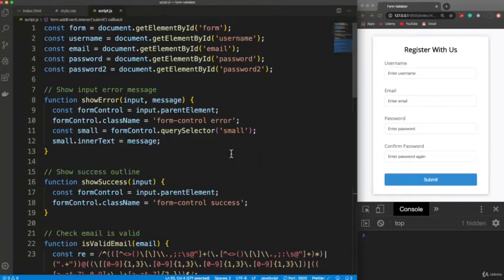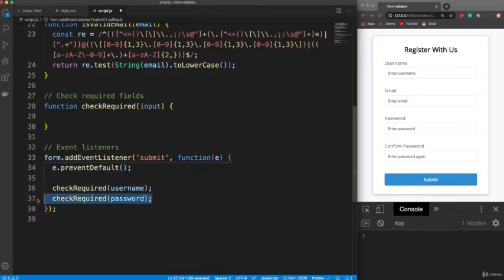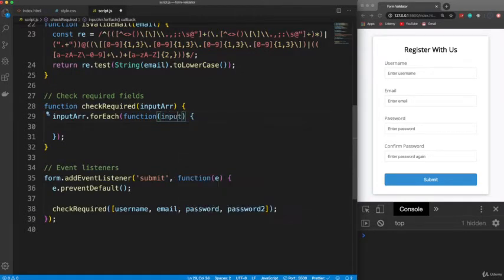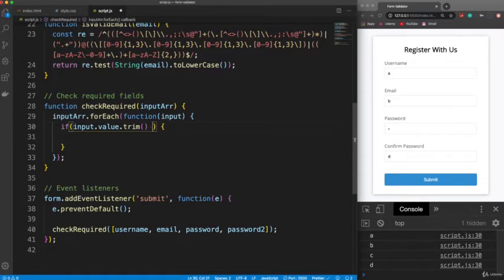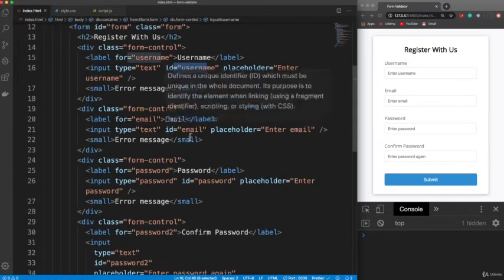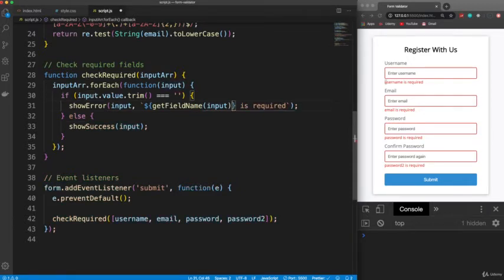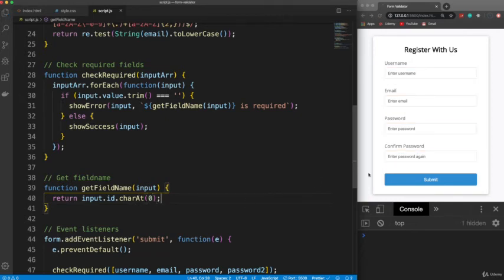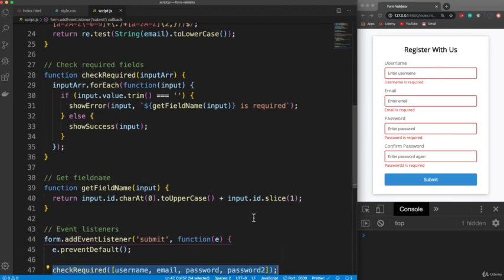20 Vanilla.Js Projects (4-8)(5)